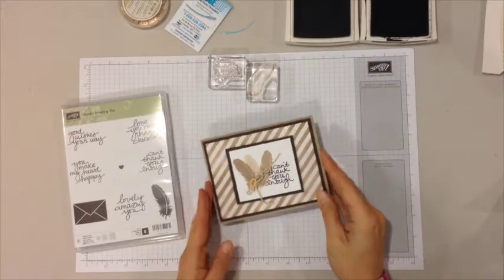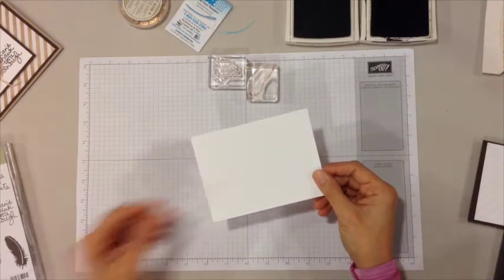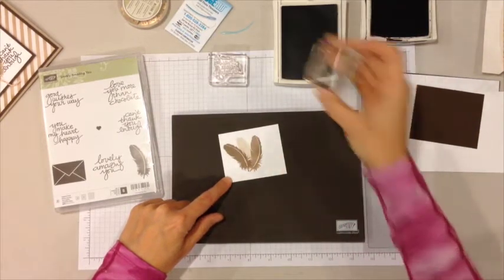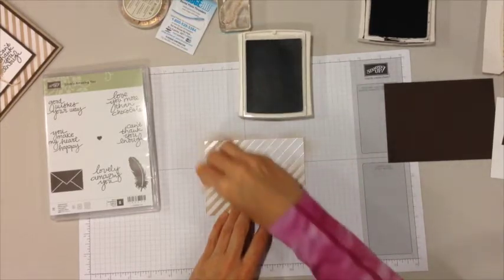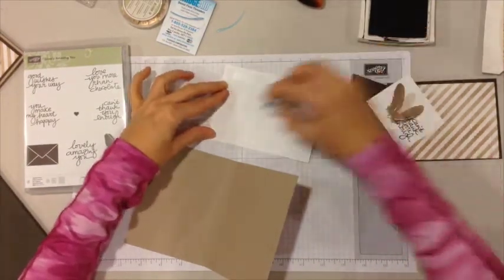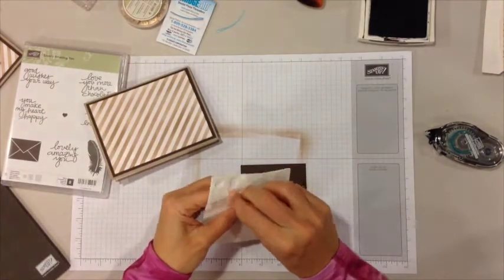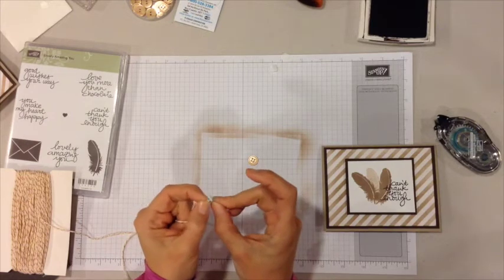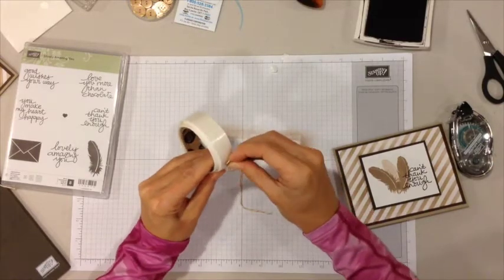Pretty Feather card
Lovely Amazing you card with Stampin' Up! Demonstrator Jill Hilliard. Or to place an order visit my Stampin' Up!